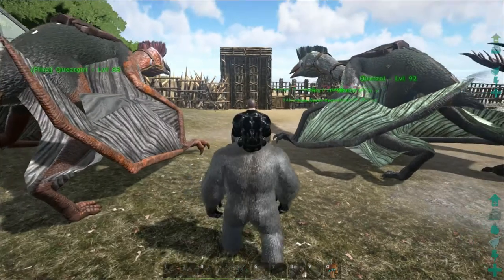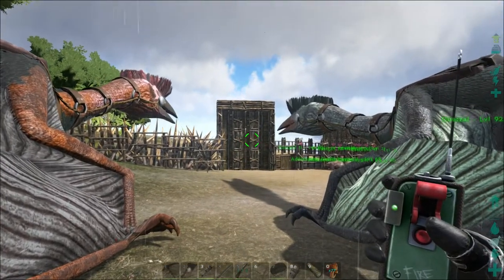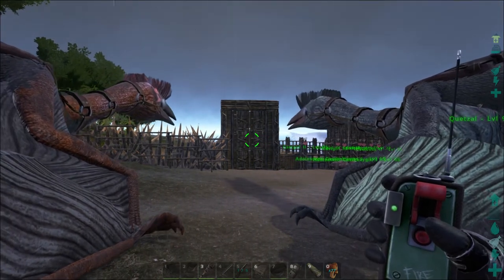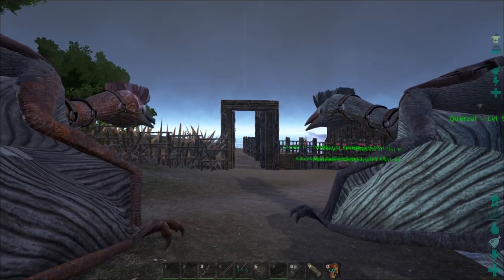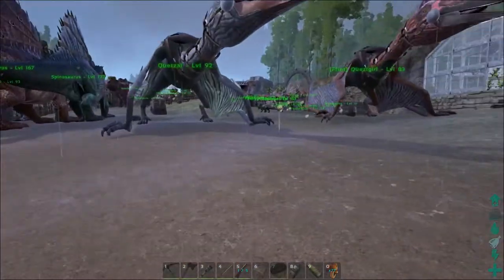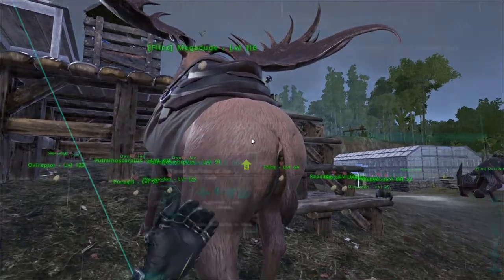ARK Survival Evolved - Ultimate Remote Control - Whata - Mod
Whata?!

Is the expression of some folks  ... ;)